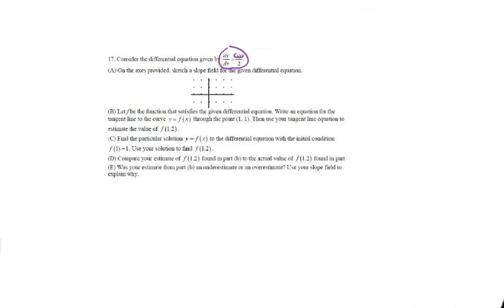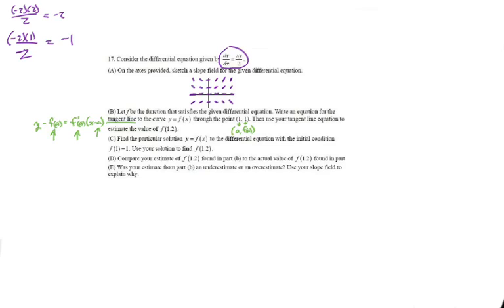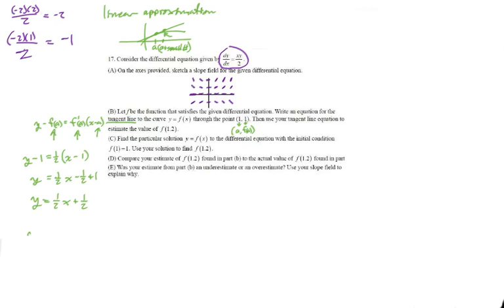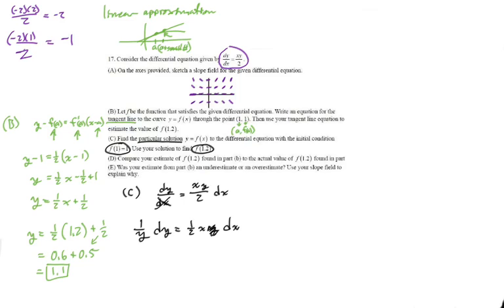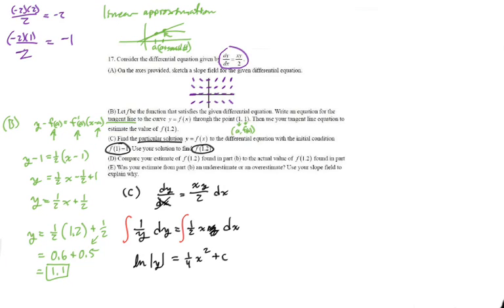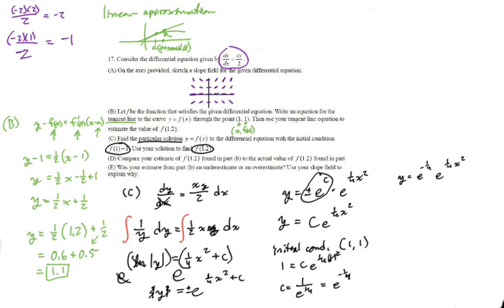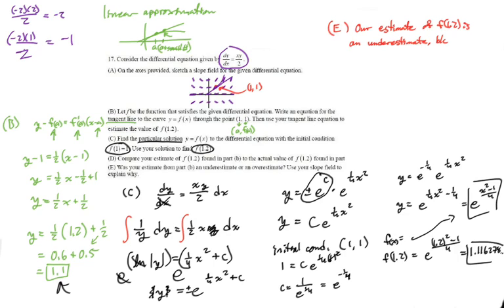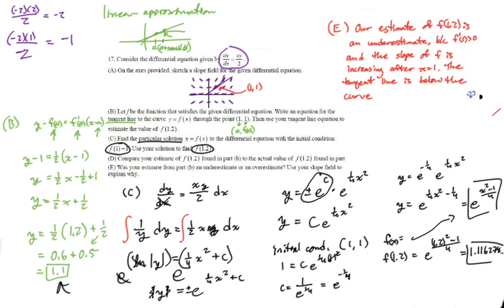differential equation practice #17